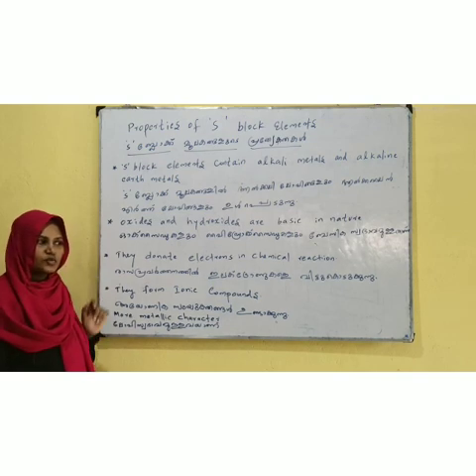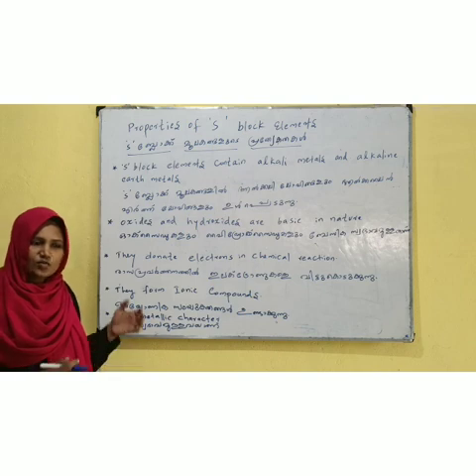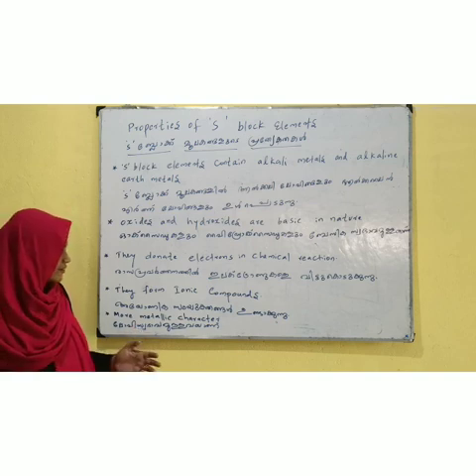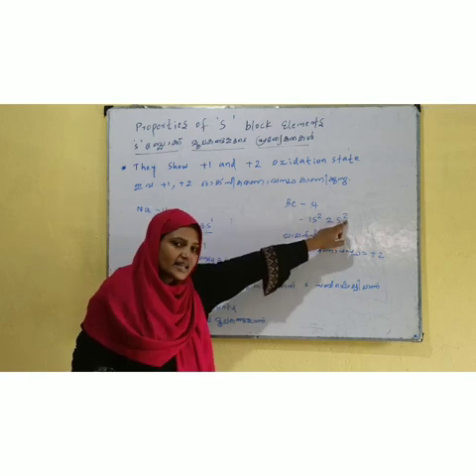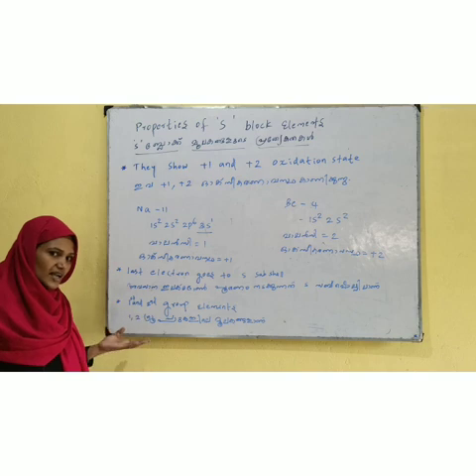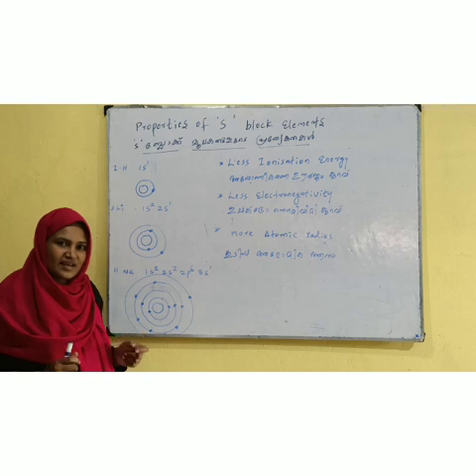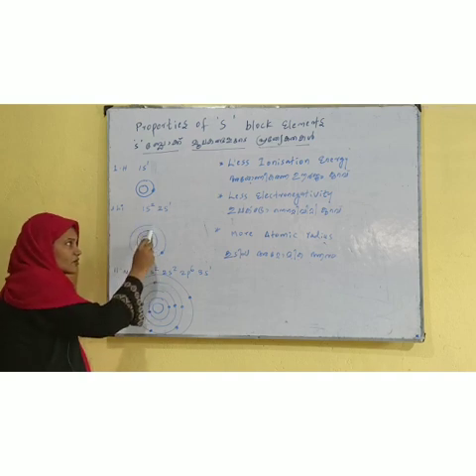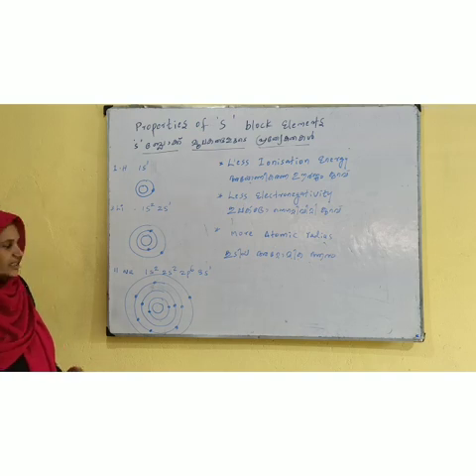CHEMISTRY SSLC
C. 1 P. 5